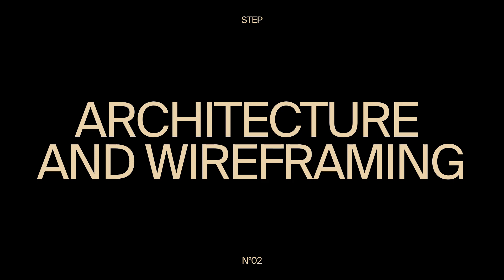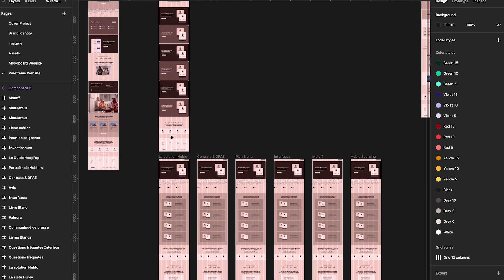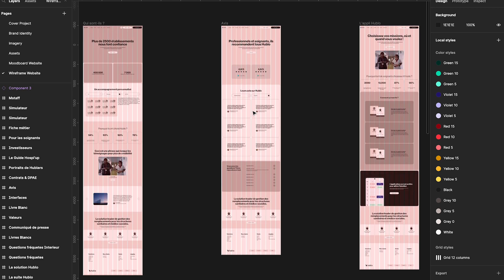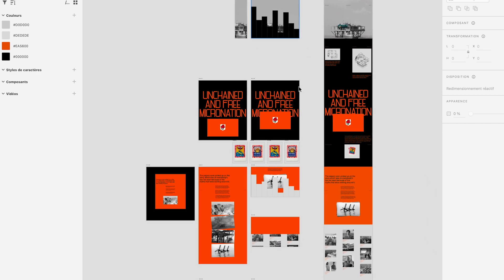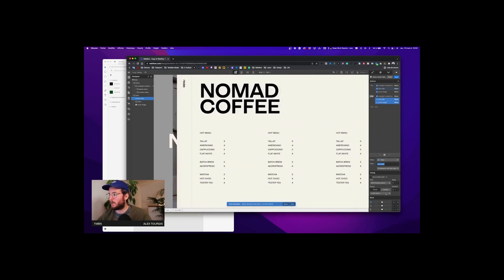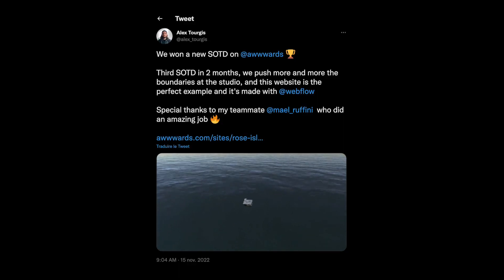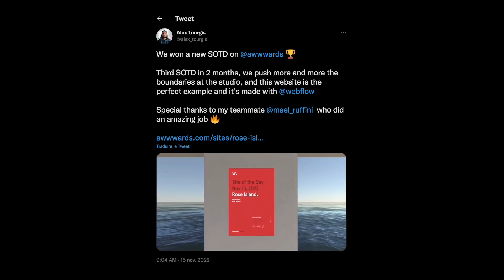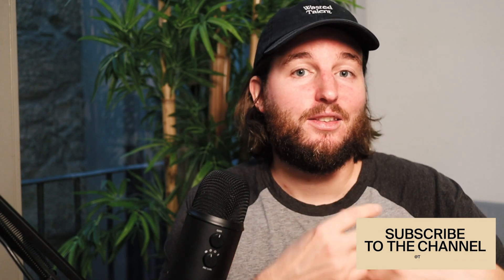The 7 Essential Elements of a Successful Website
In this video, we gonna see the 7 Steps to Making Your Website a Success (and your client happy).

CHAPTERS:

00:00 Intro
00:29 Strategy
01:34 Architecture and Wireframing
02:19 UI Design
03:30 Webflow Development
04:42 Feedback and testing
05:24 Publishing
06:41 Promotion
08:11 Outro

Other links